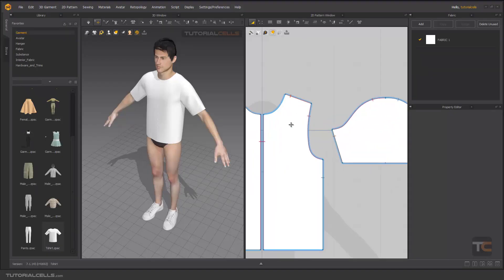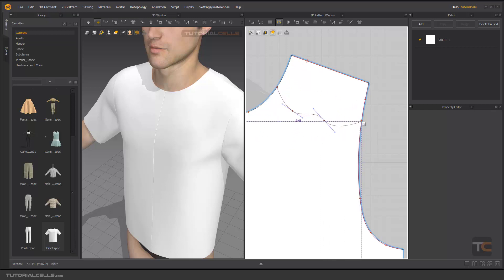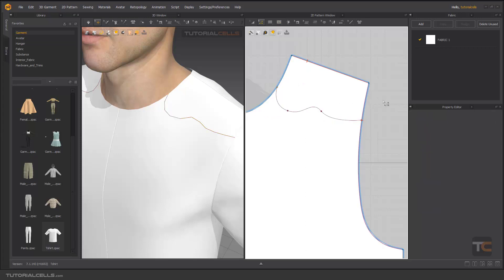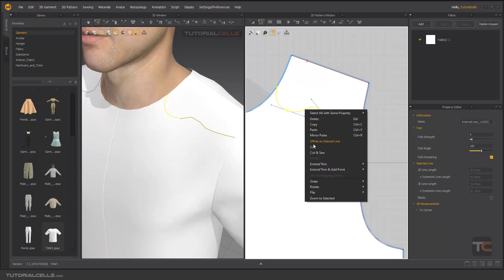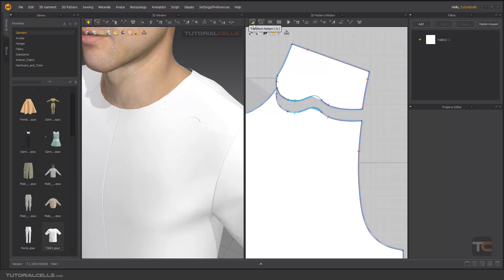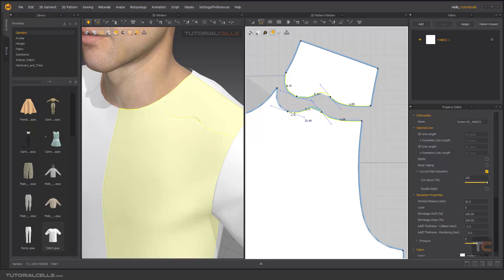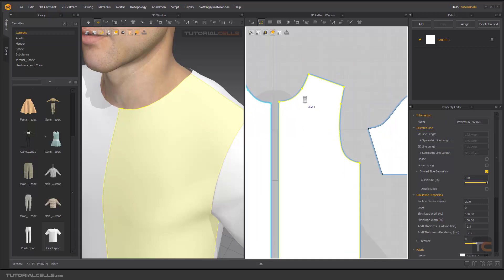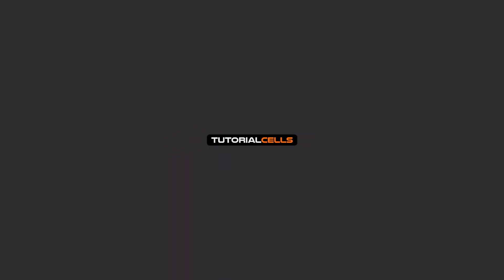0027. cut & sew & merge tool in Marvelous Designer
In this lesson, we want to explain three tools for connecting and cutting patterns.